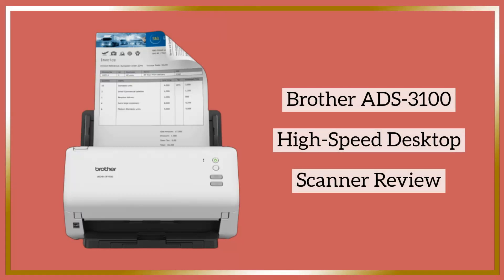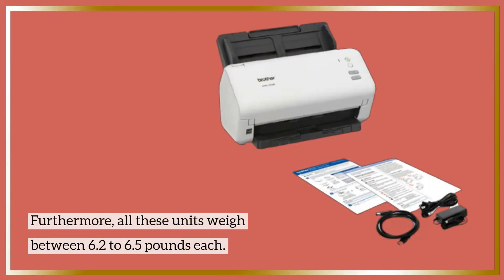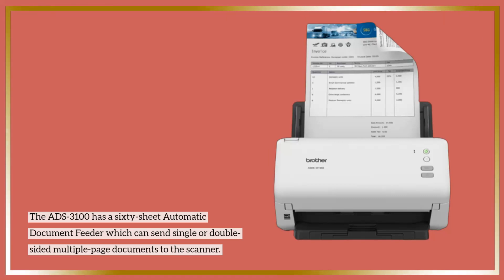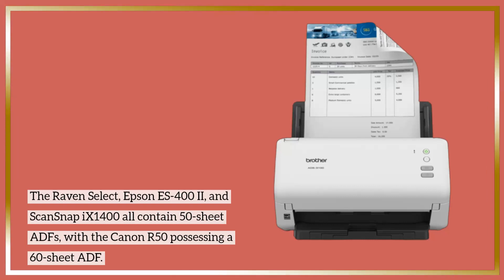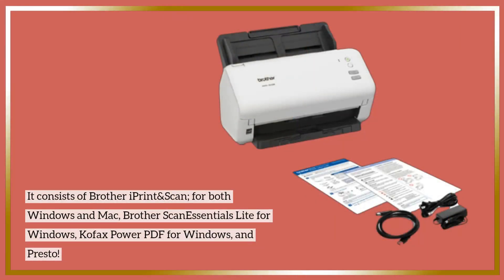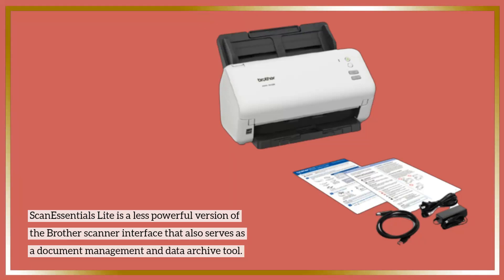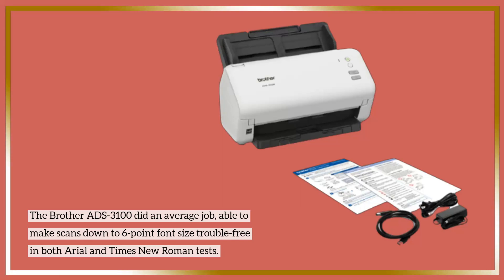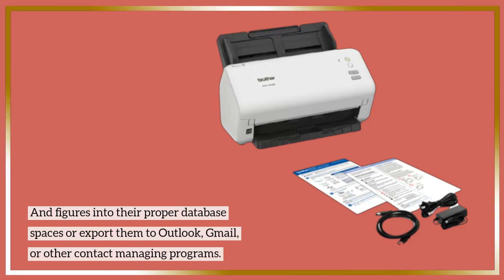Brother ADS-3100 High-Speed Desktop Scanner Review | Strong Document Archiving Features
Amazon Product Name : Brother ADS-3100 High-Speed Desktop Scanner Review

In this video review, we take a closer look at the Brother ADS-3100 High-Speed Desktop Scanner. This professional-grade scanner boasts high-speed scanning capabilities, automatic duplex scanning, and customizable shortcuts, making it a great choice for businesses or individuals who need to scan large volumes of documents quickly and efficiently. We explore the scanner's design, features, and performance to help you decide if it's the right choice for your scanning needs. So, whether you're looking to digitize your business documents or scan your personal documents, tune in to find out if the Brother ADS-3100 High-Speed Desktop Scanner is the right scanner for you.